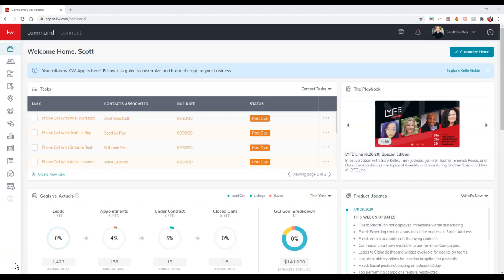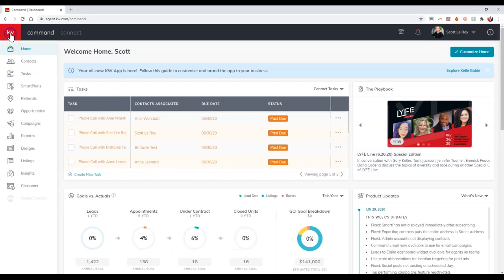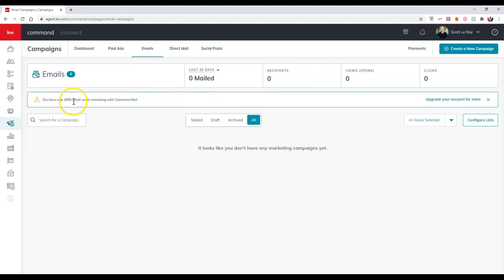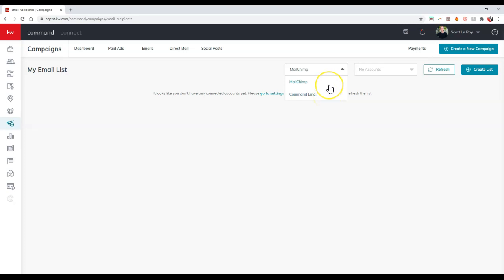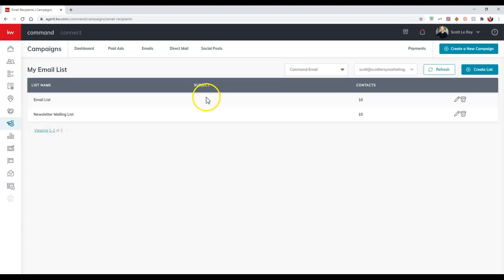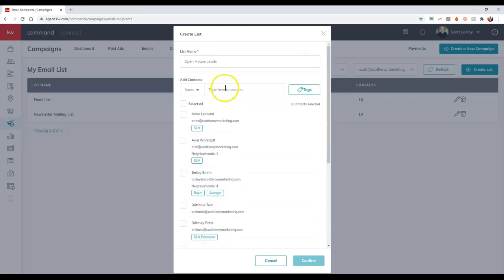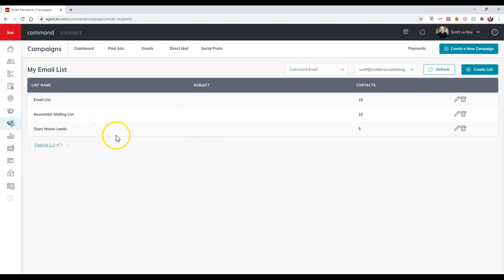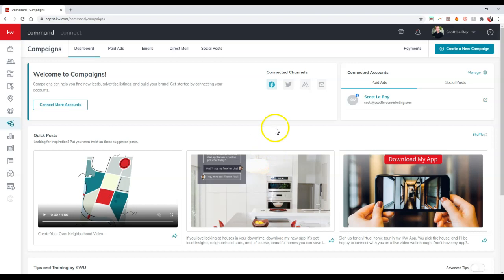KW Command Tip - Create Lists For Your Command Email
Learn how simple it is to create new lists for your Command Email through the campaigns section of Command with Scott Le Roy of Scott Le Roy Marketing.